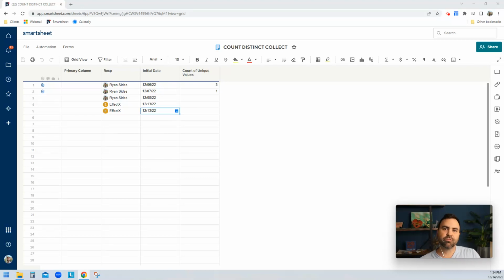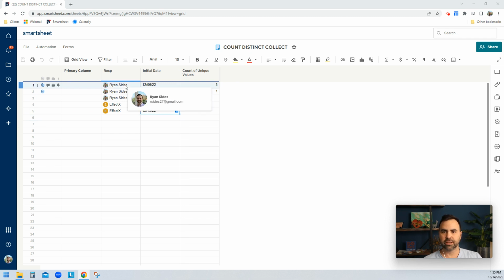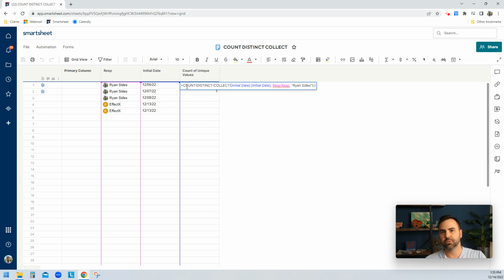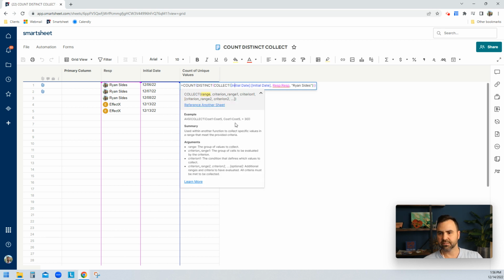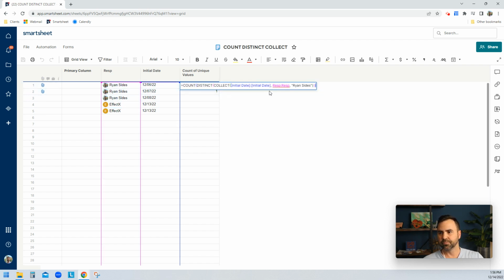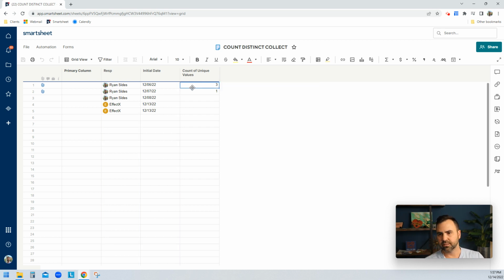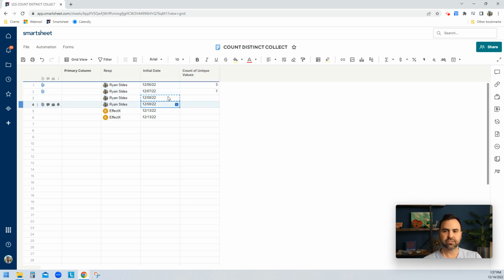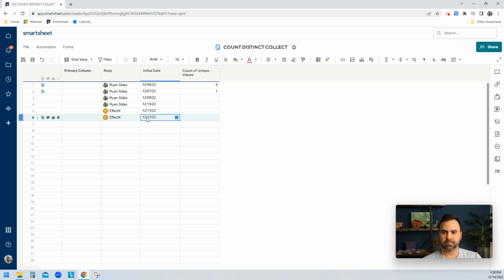Count Number of Unique Values in 2 Columns in Smartsheet